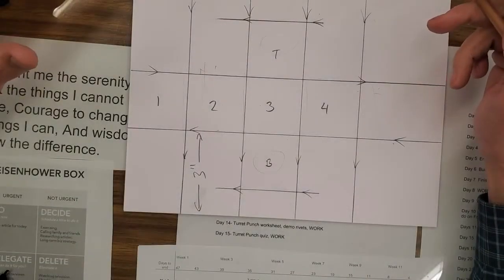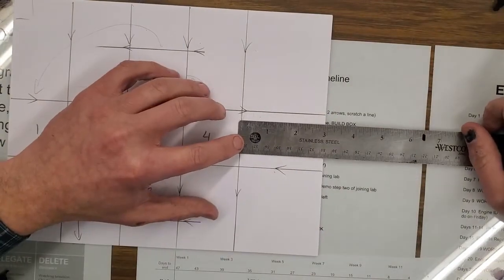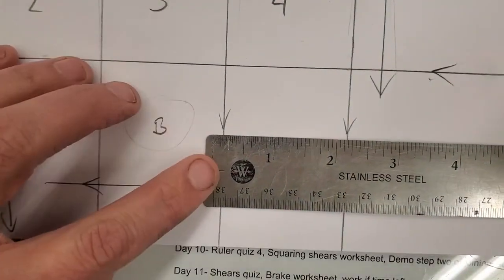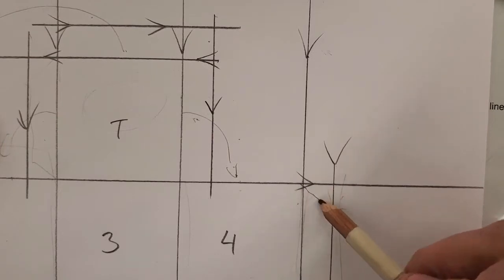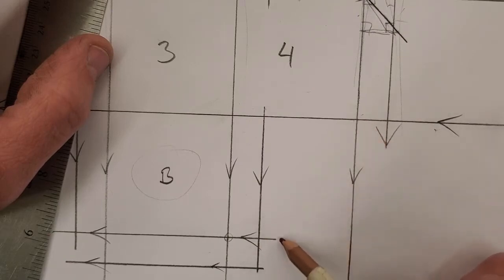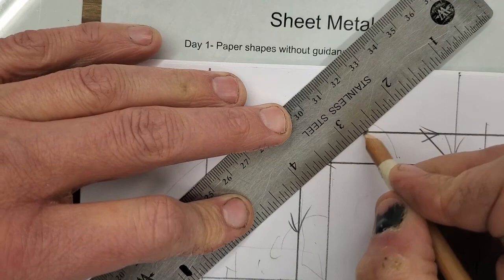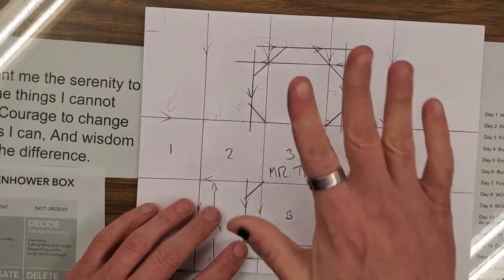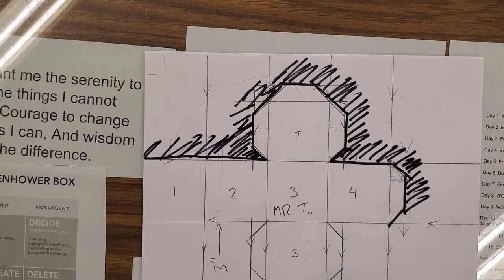Perfect Paper Cube 4- Tabs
Adding the final part to the layout- the tabs.  After this, we cut, fold, and glue the cube!

Parallel Line Development!  Using a ruler to create perfect parallel and perpendicular lines for layout purposes.  This is a very simple activity I designed for middle school students to be able to learn and practice laying shapes out on paper before we move to metal layout.